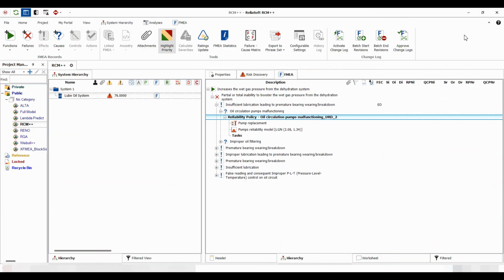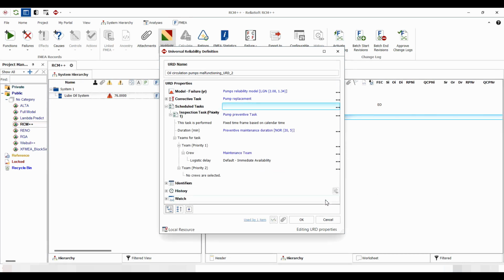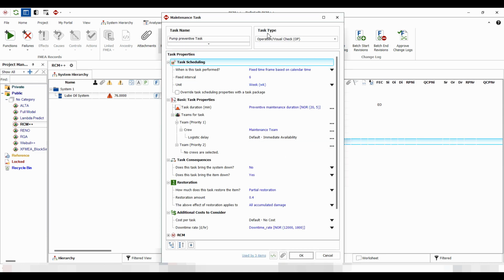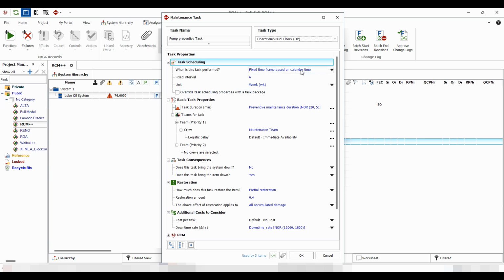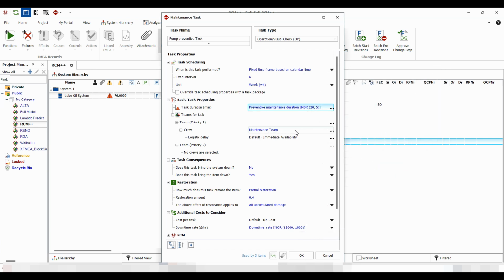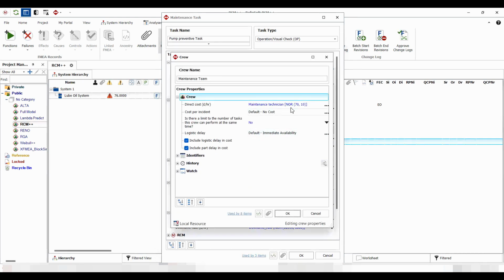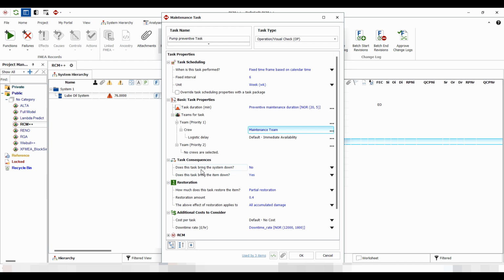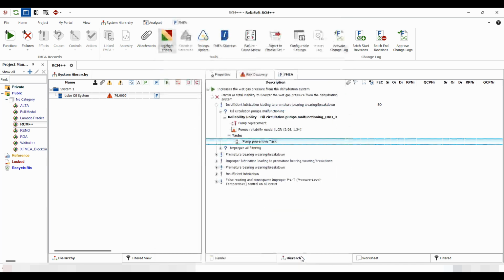Video 005 RCM++: preventive maintenance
Defining a preventive maintenance policy using RCM++. If you would like to take this further, please get in touch